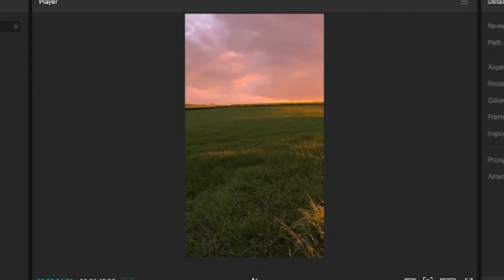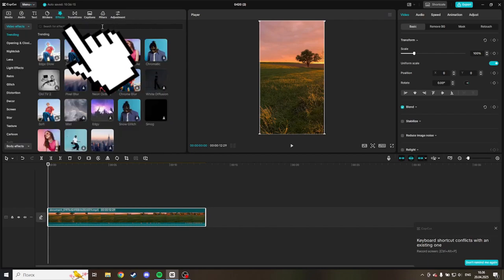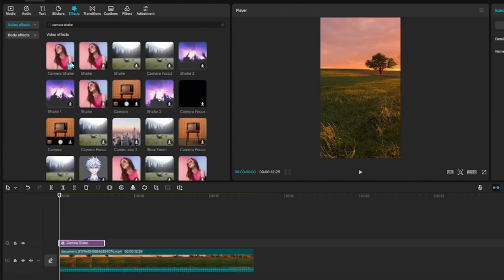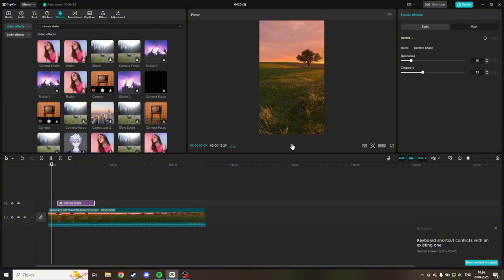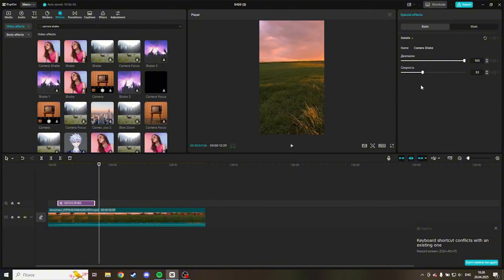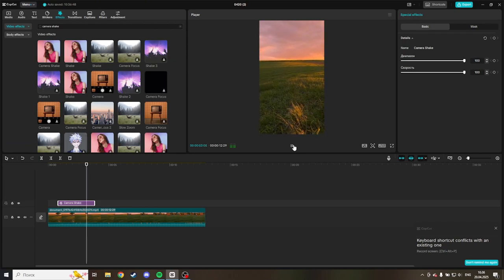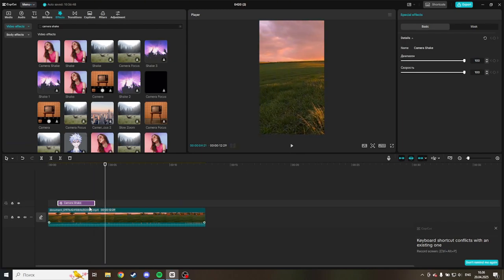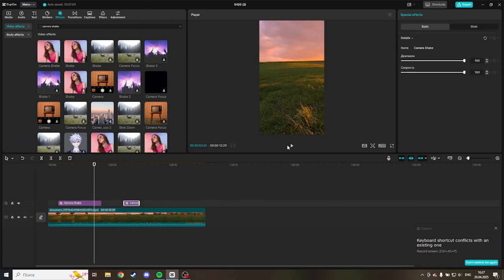How to Add Viral Shake Effect in CapCut (1-Minute PC and Laptop Guide)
In this short tutorial, you’ll learn how to add a shake effect to your video using CapCut on your PC or laptop. Perfect for both beginners and advanced users.